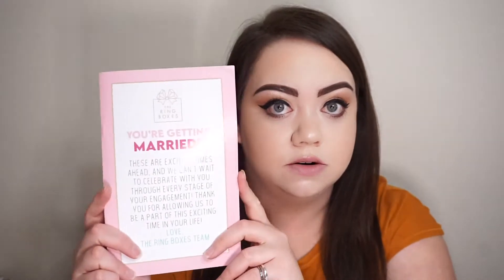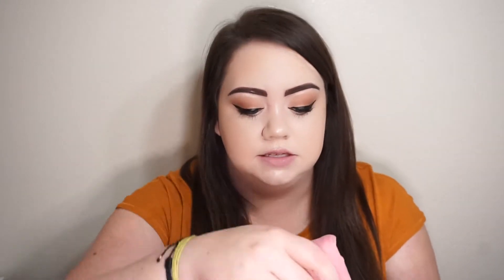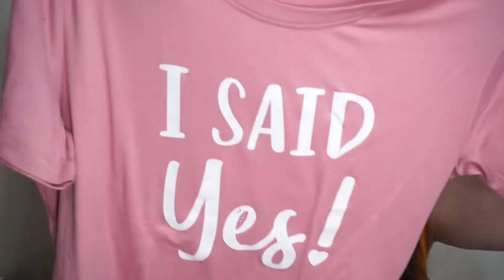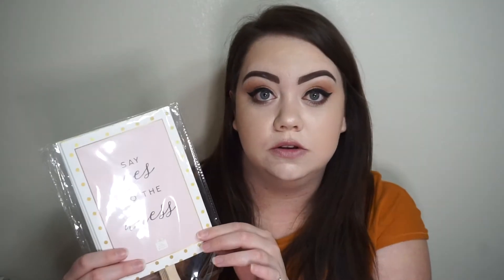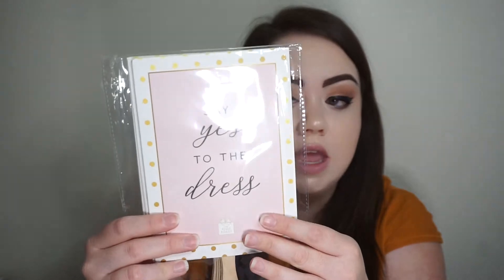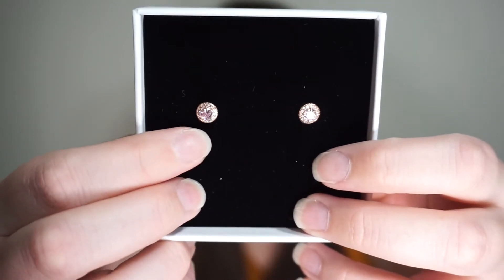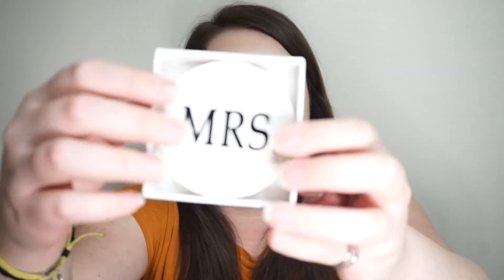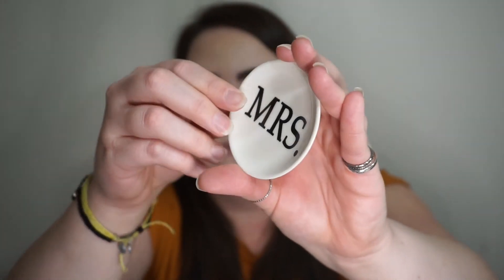The Ring Boxes | Box 2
This is my second box from The Ring Boxes. I received it in February 2021 - I am slowly getting caught up! The shirt that I received this month is one of the softest shirts I have EVER felt!

The Ring Boxes $39.95/month, but price changes based on subscription levels (monthly, 3, 6, 9, and 12 month subscriptions available!

• Songs:

Inside My Head (Acoustic Version) by The Swellers

xo, Elise